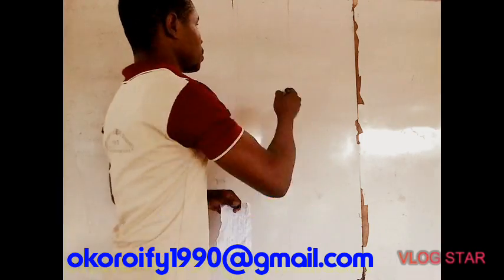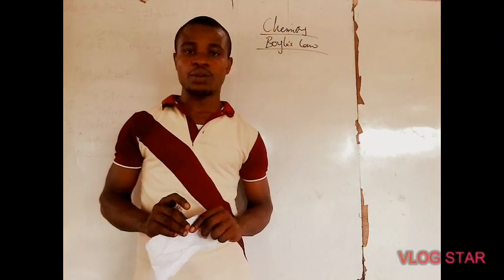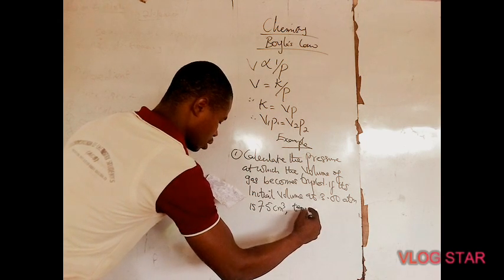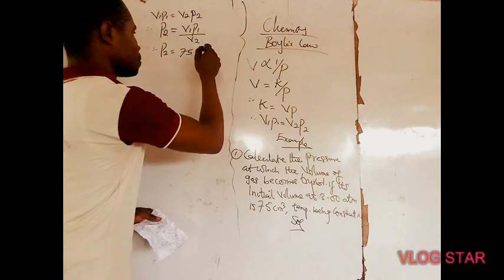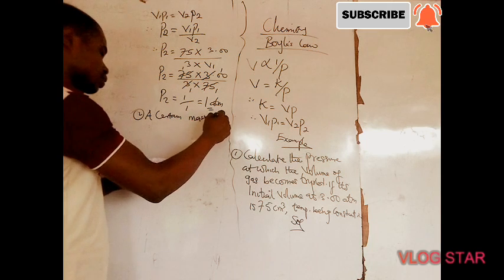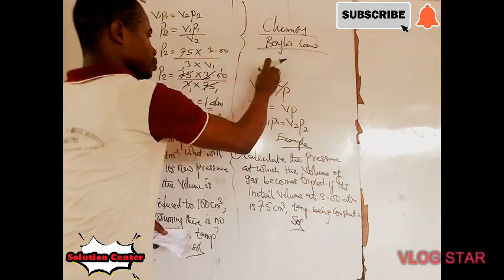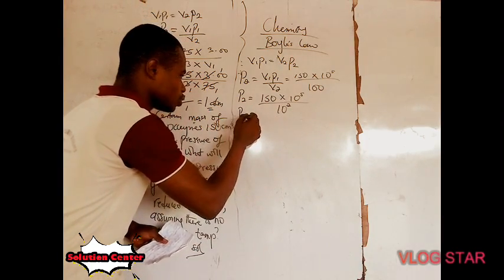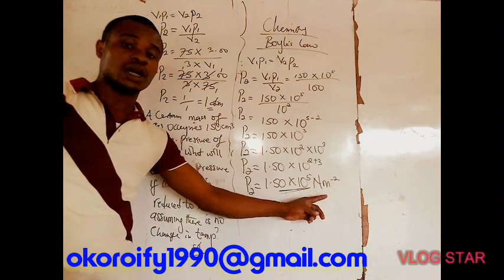How to solve Boyle's Law problems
If the temperature of any gas is constant, the space occupied by the is inversely proportional to .? The answer is reviewed in this video.